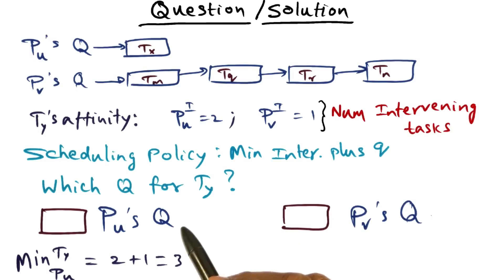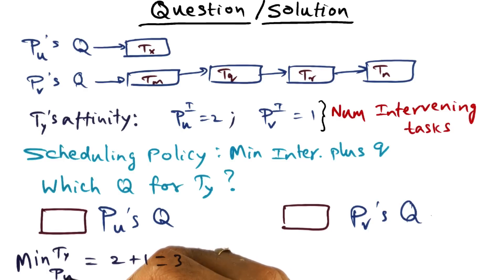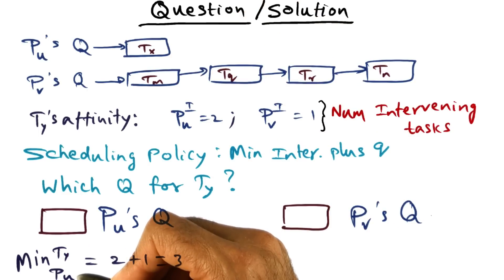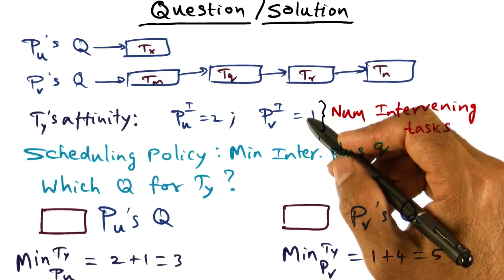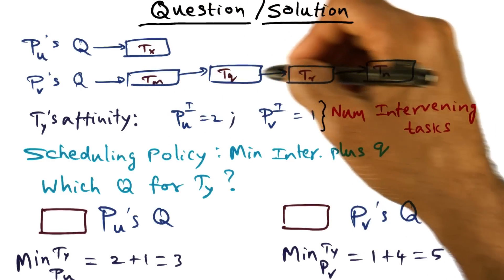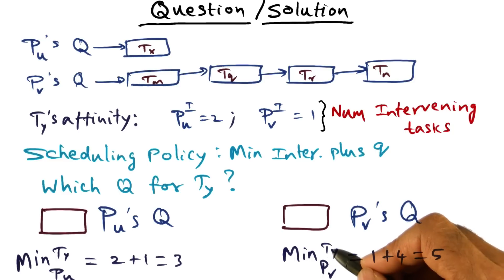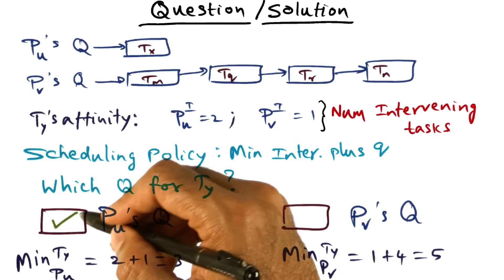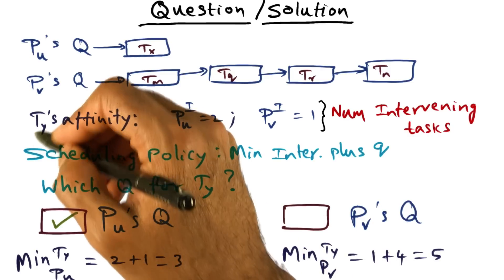Scheduling Policy Quiz Solution - Georgia Tech - Advanced Operating Systems